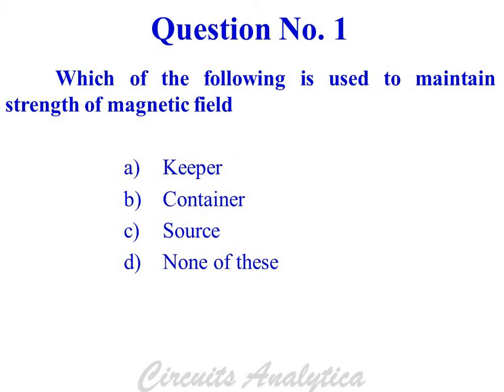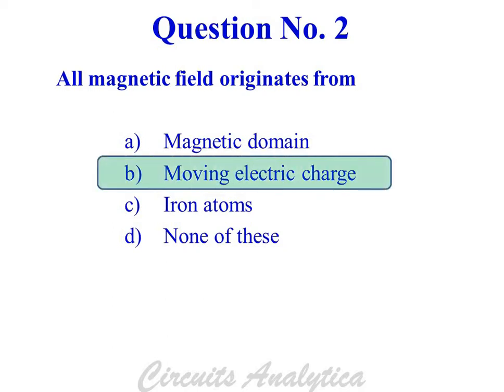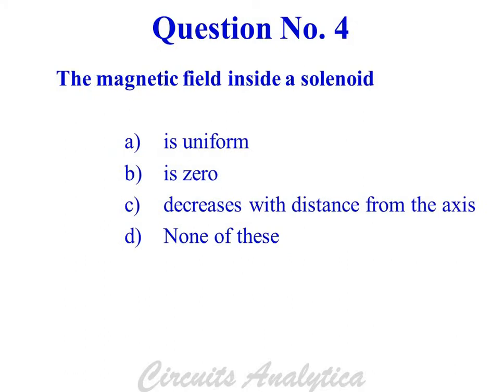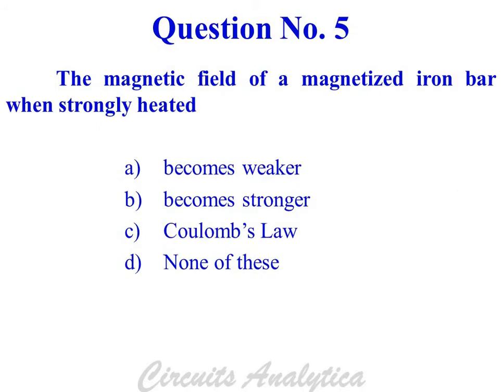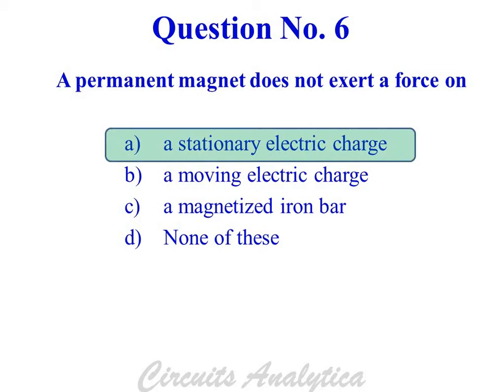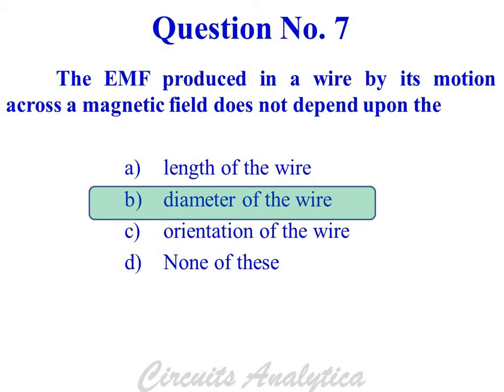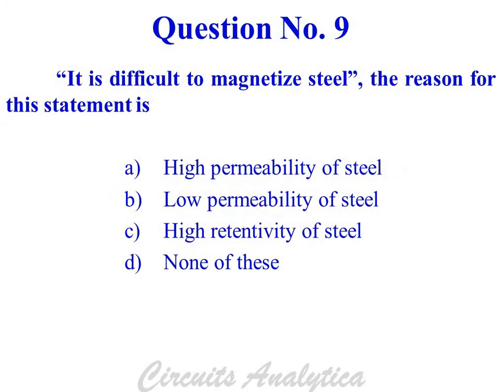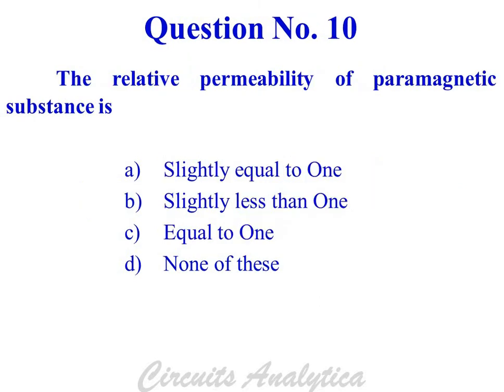Multiple Choice Questions - Electricity and Magnetism Part 5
This video explains ten multiple choice questions from the topic Electricity and Magnetism.